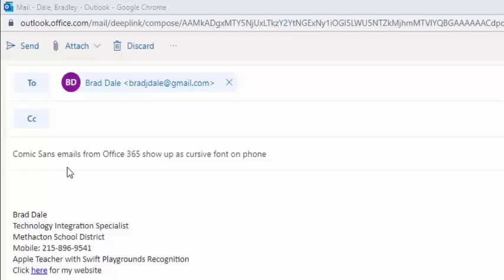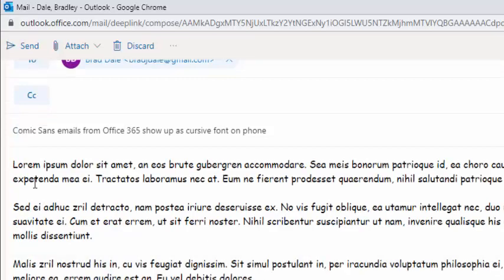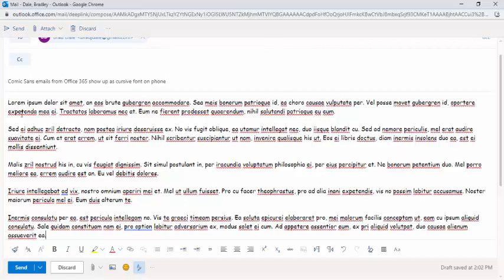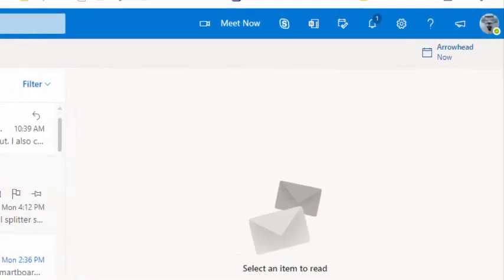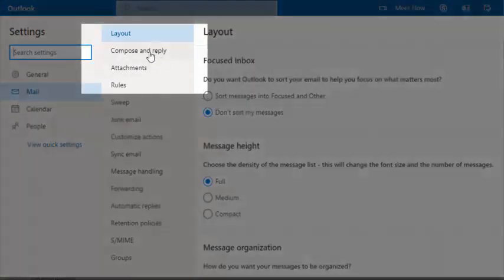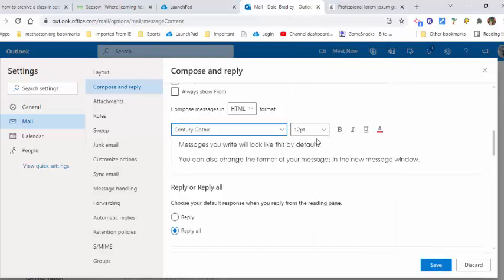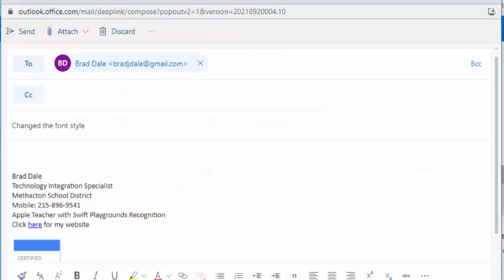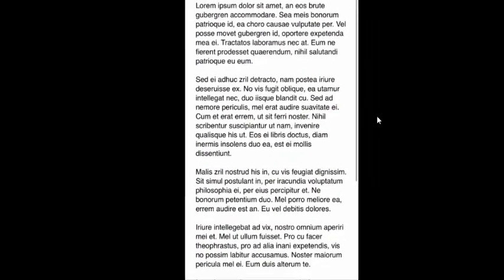Office 365 email cursive font displaying for users on their phone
Ever have people telling you that an email you sent from OWA (Office 365) is coming up in cursive font when they view on their phone? Try changing your default font style to something other than Comic Sans.